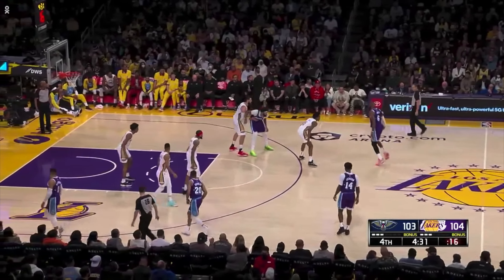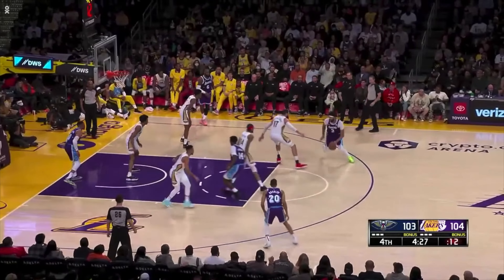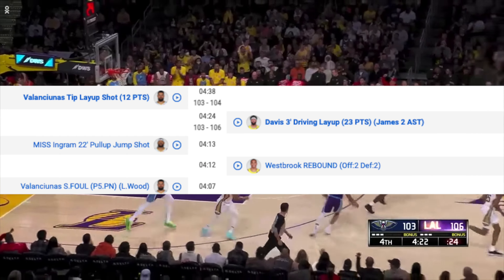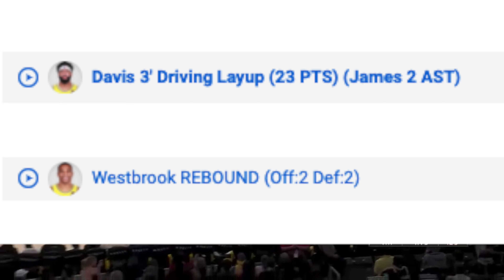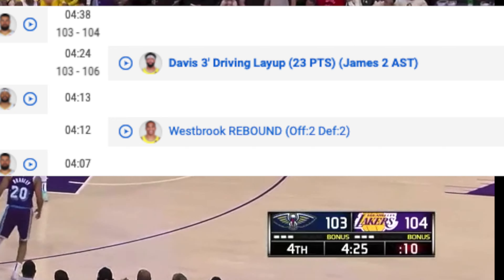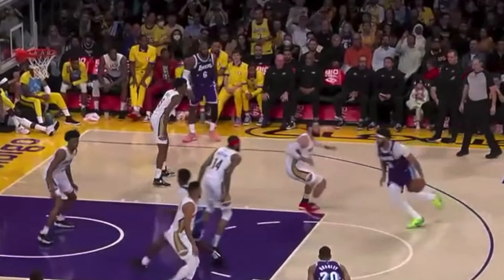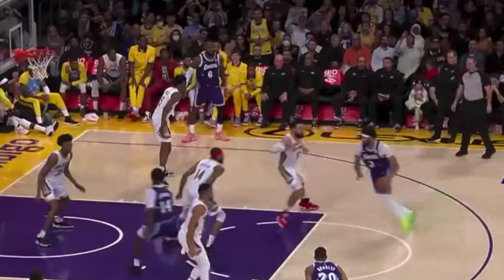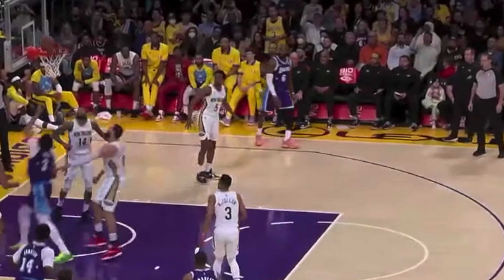Crazy Rule Changes Affecting Statistics: Part 1 - Assists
A player catches the ball and holds it for a moment, then fakes right before taking two dribbles left then three long strides to the rim.  That play essentially started from scratch, what did the pass have to do with the rest of the play?  What's the difference between that and a guy who dribbles to the top of the key, fakes left, then goes right? The pass had nothing to do with the score. And yet today, that is an assist.
Call an assist whatever you want, but if we're gonna compare stats today to stats of yesterday we must acknowledge that the definition of the stat changed and thus the comparison is now moot.

Big shout out to some of my early followers who pointed this rule change out to me.  It's so absurd I couldn't believe it until I looked it up.